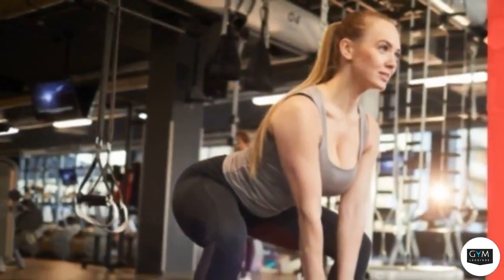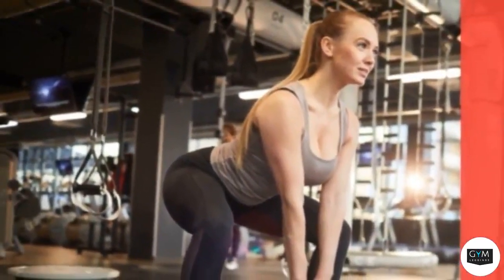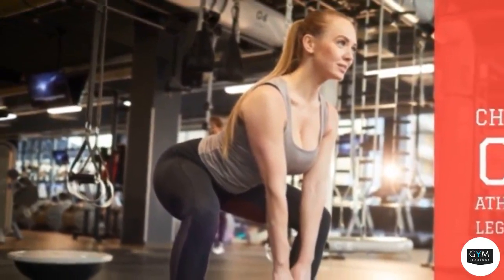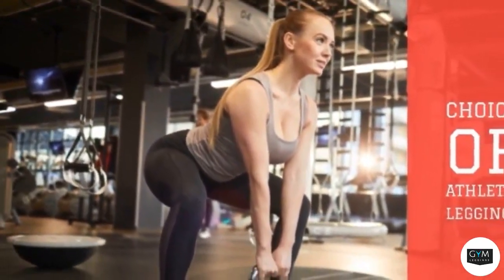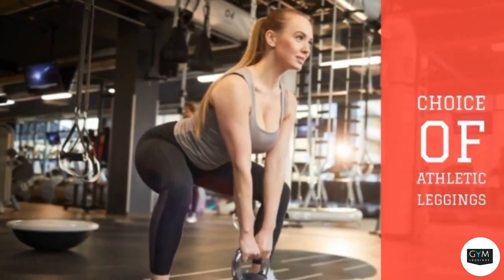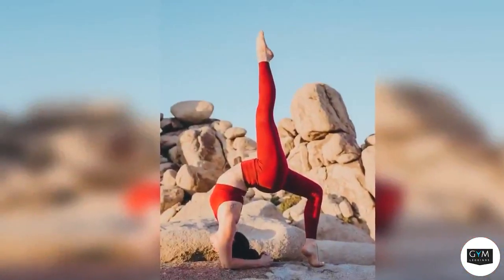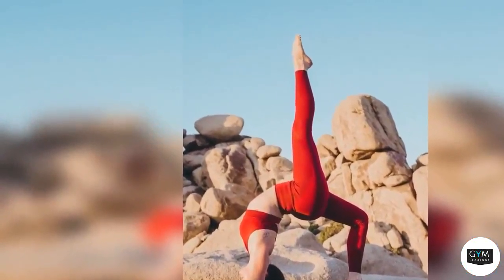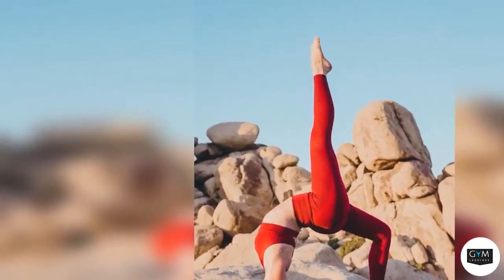Choice of Athletic Leggings | Gym Legging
From a shirt that isn’t too tight or too baggy to a supportive sports bra, and sneakers that can support your every move from running to your much-loved HIIT class, each piece matters. But there is nothing that can make you feel as badass as an amazing pair of leggings.